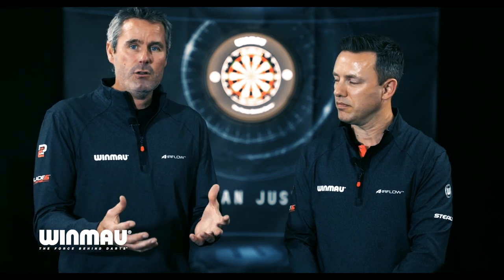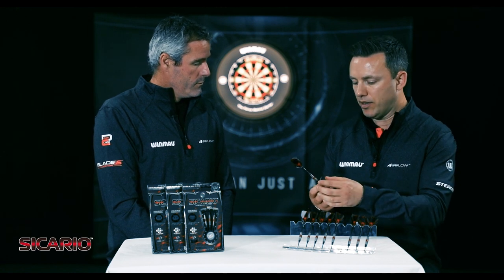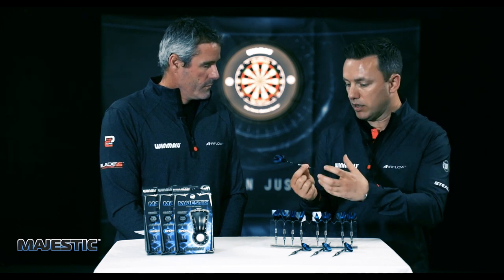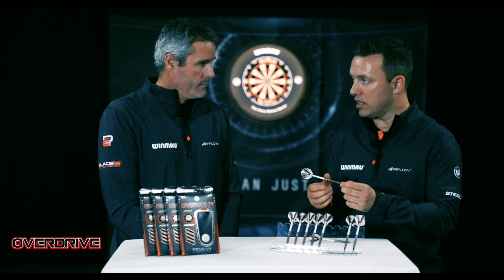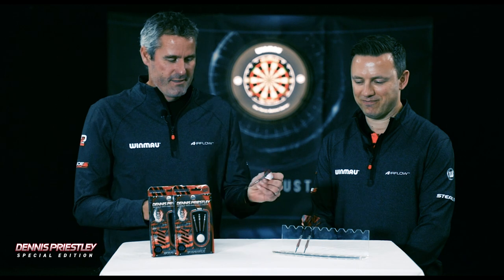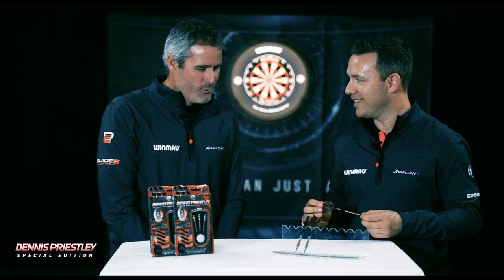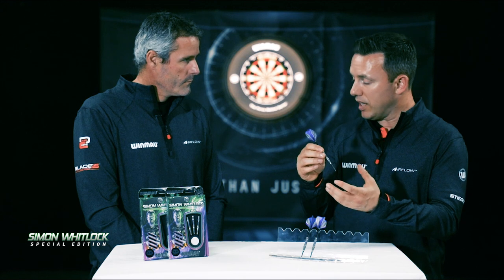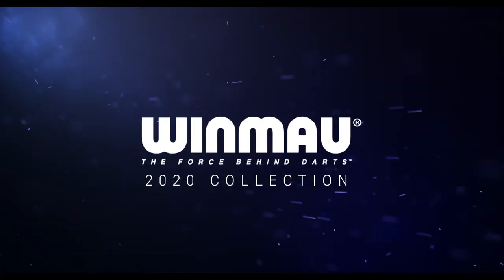Winmau 2020 Product Launch | with Simon Hall & Paul Nicholson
Tungsten Tales is in association with Winmau Darts

Winmau 2020 Product Launch
Visit Winmau.com for more.